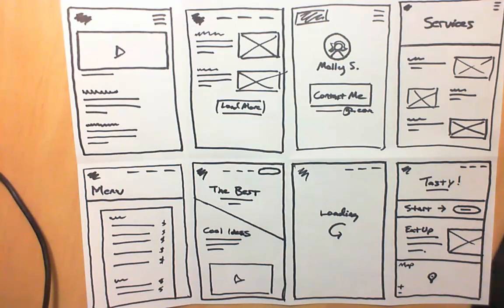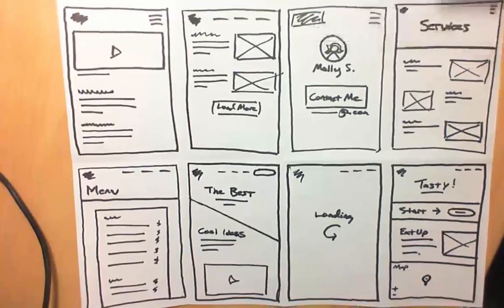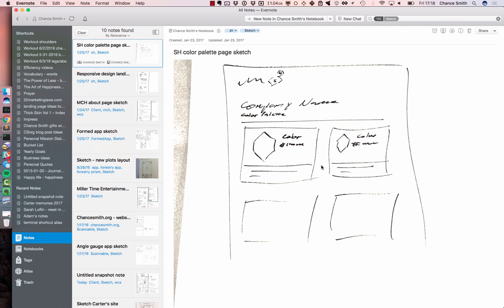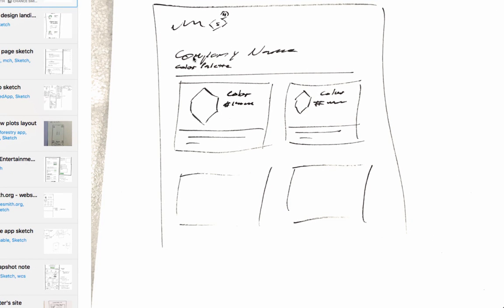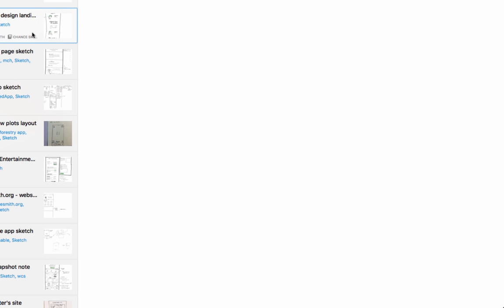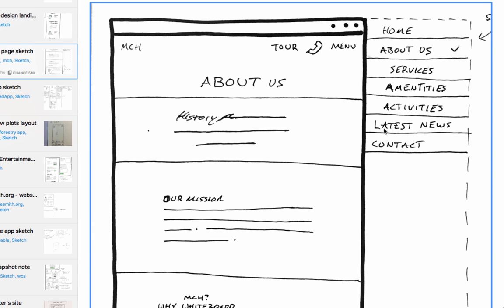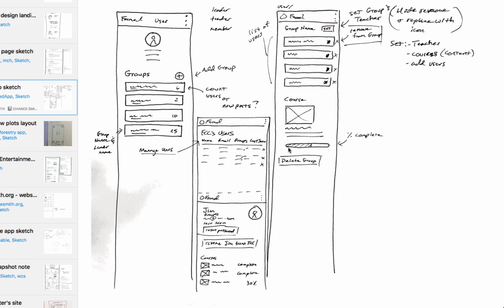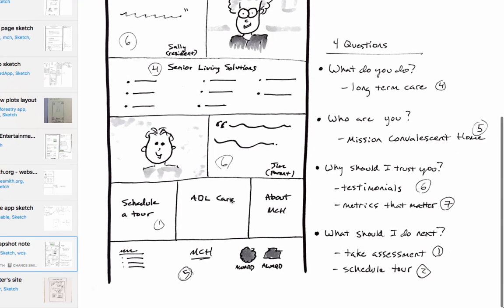Website Sketch Examples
See some real sketches. It's important to sketch before you start putting in a ton of work on building your app or product. Sketching will save you time!